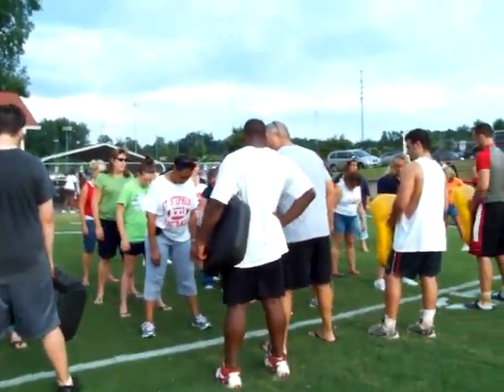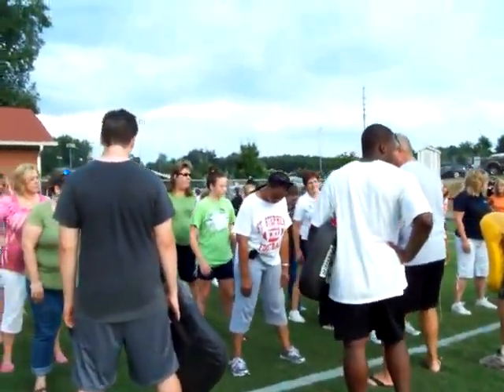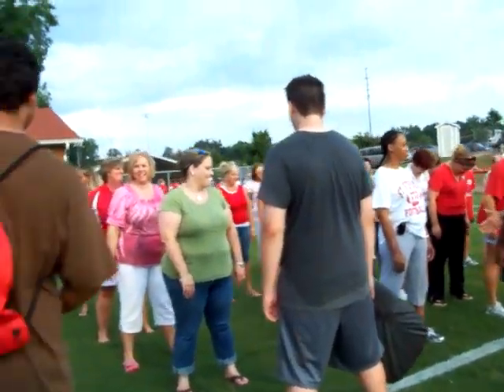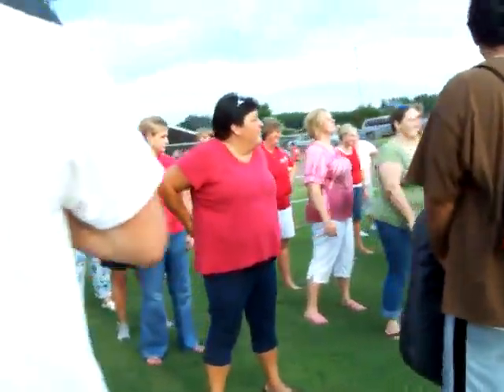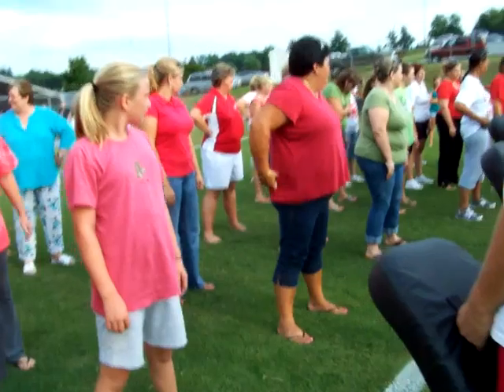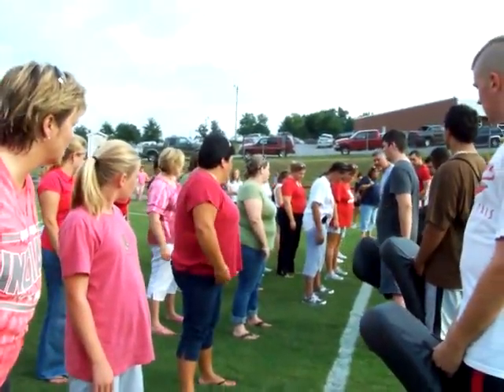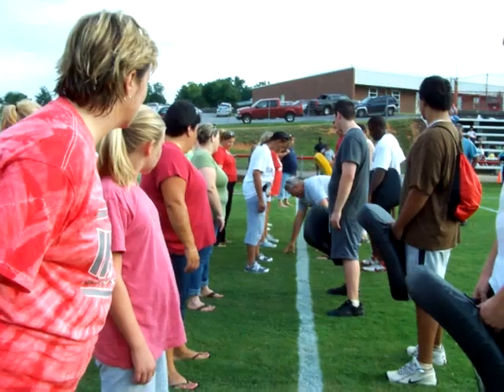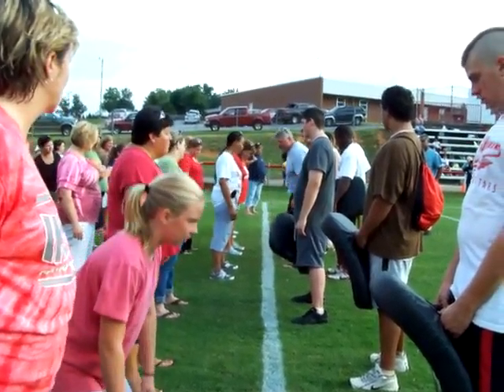Ladies Night 8/19/09